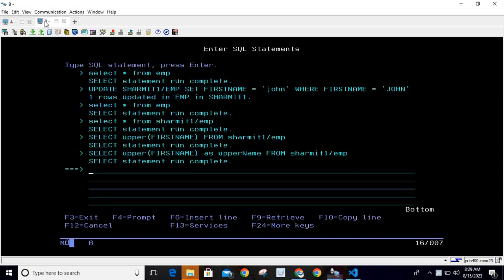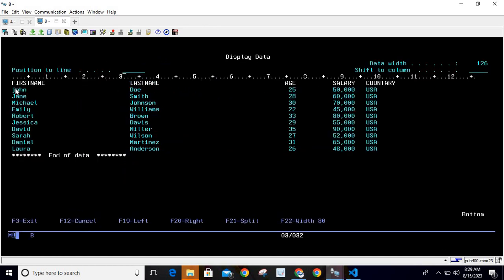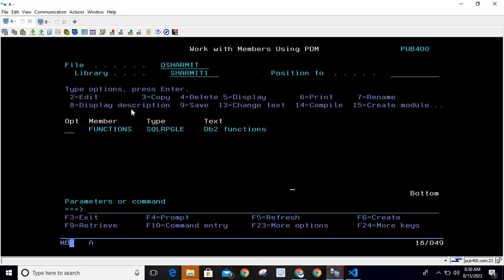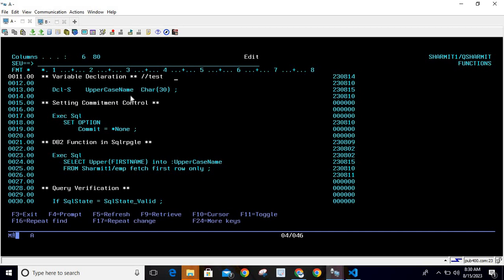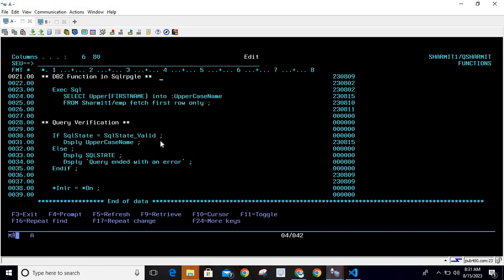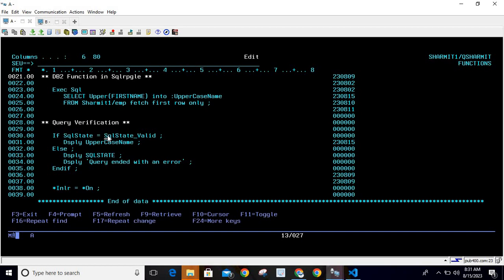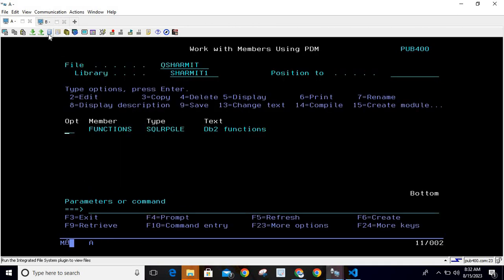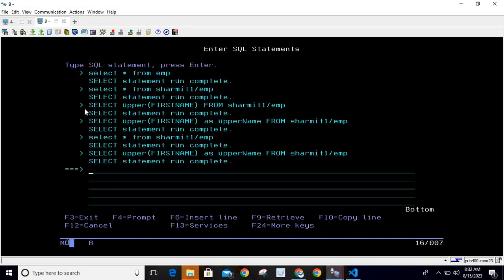Upper function in db2 sql | SQLRPGLE | ibmi training | sqlrpgle as400 | db2 view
1. How to use Upper function  in db2 sql using sqlrpgle in english.

2. DB2 SQL functions example in english.

3. Upper function in db2 sql in english.